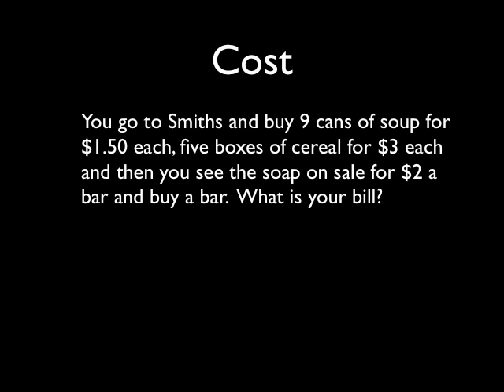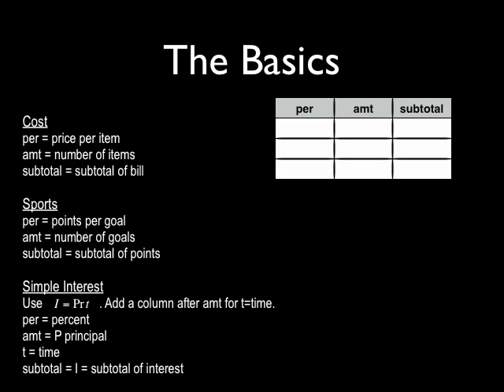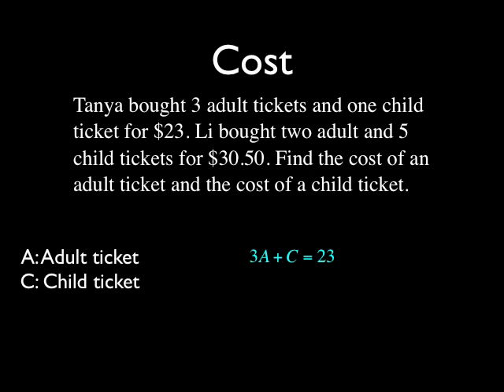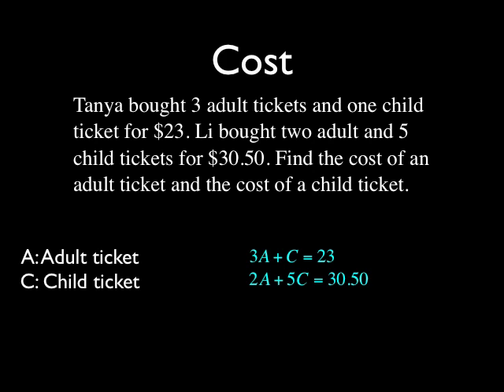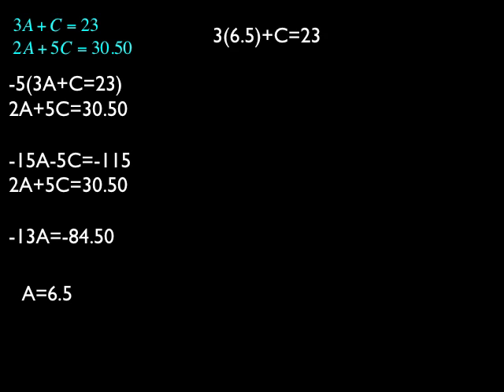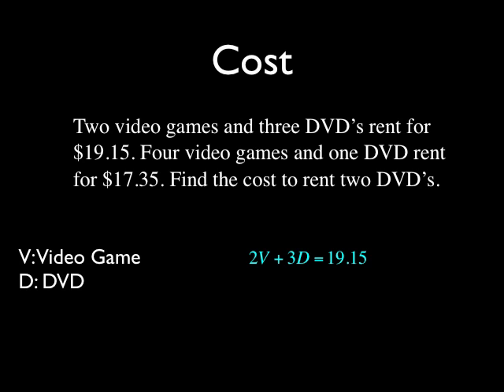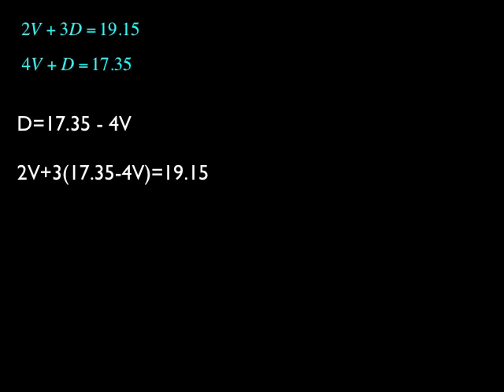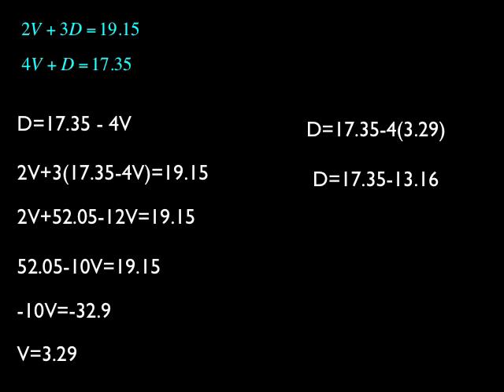15 A Story Problems in Two Variables COST